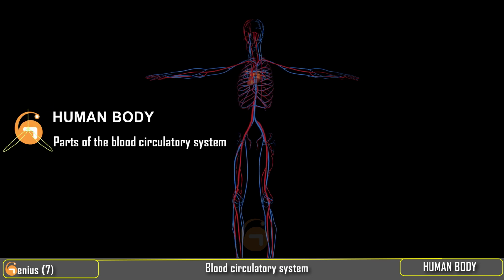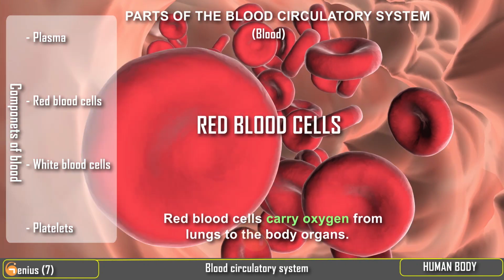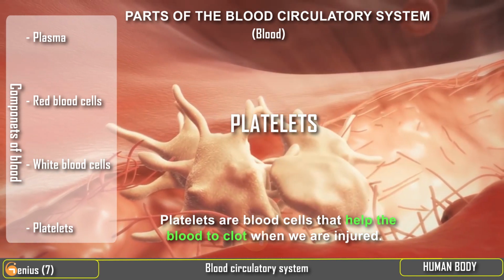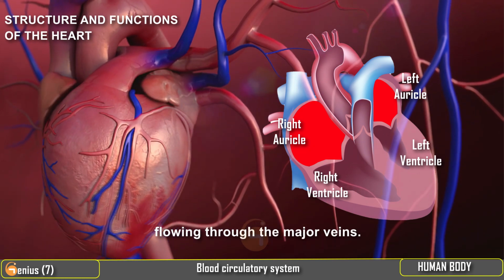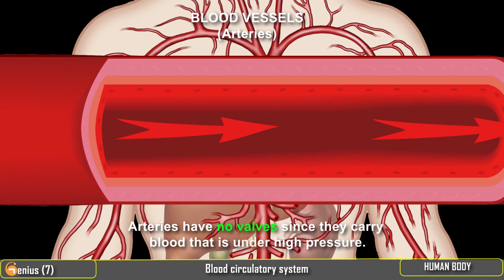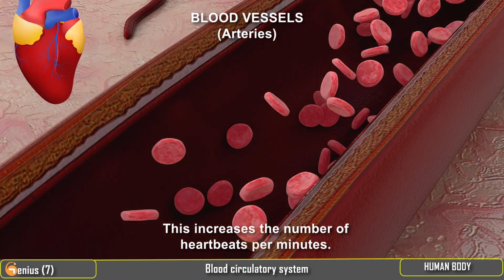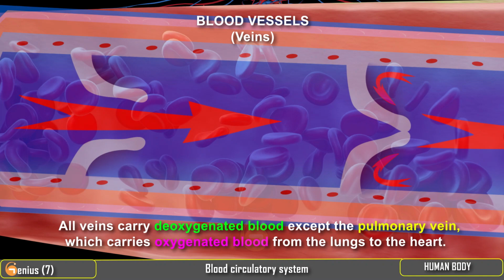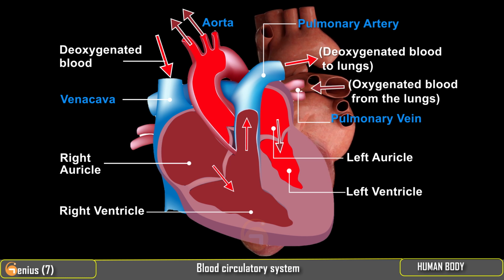Lesson 1: Human body (Blood circulatory system)